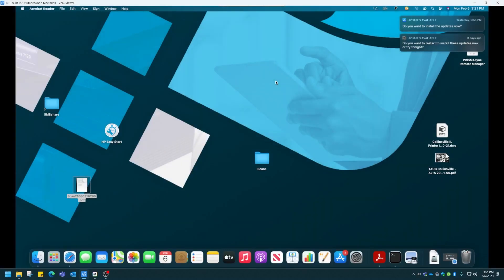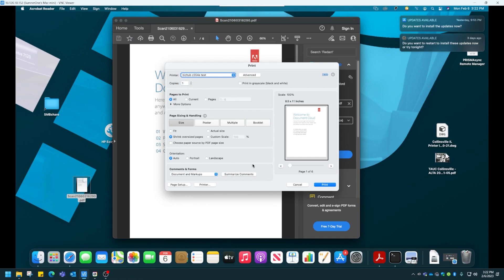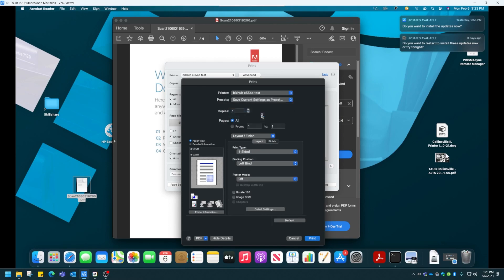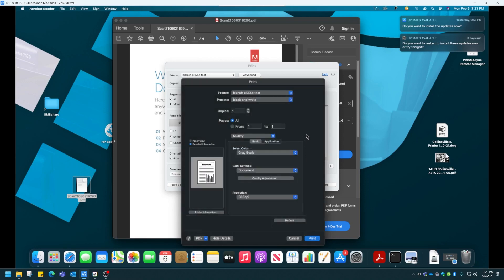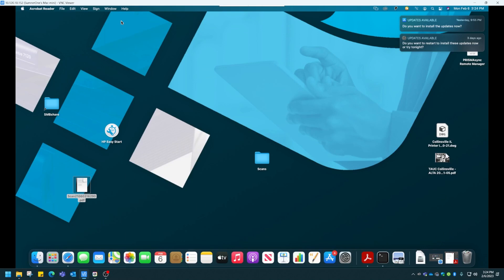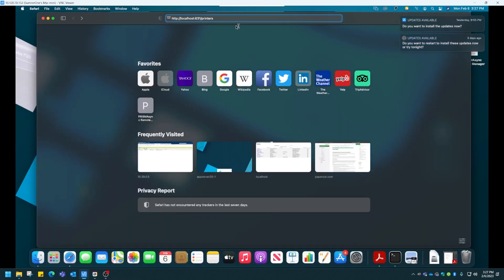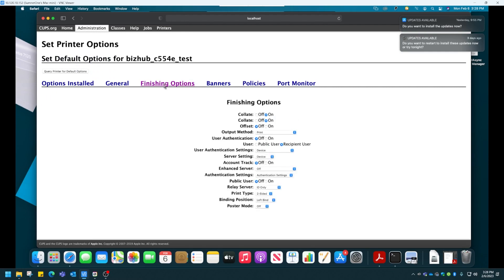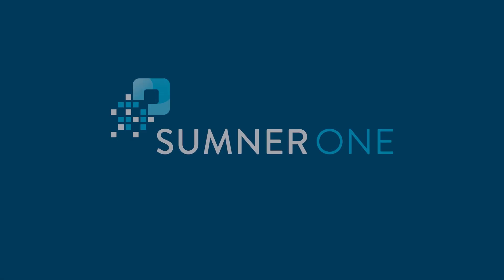Setting Mac Printing Defaults and Using CUPS | SumnerOne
If you're having trouble setting up the printing defaults on your Mac Marty is back to help show you how to go about it.